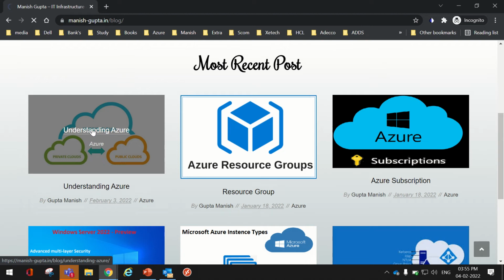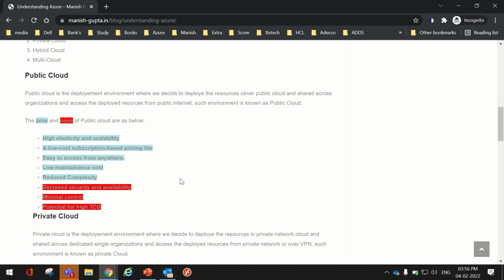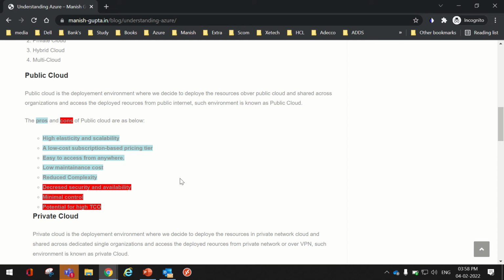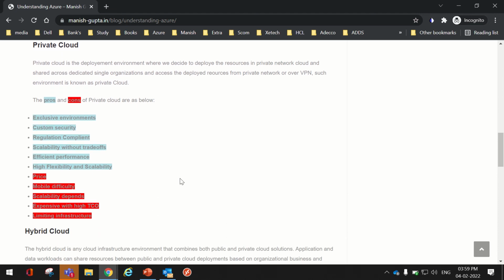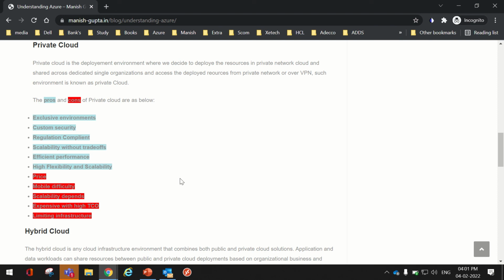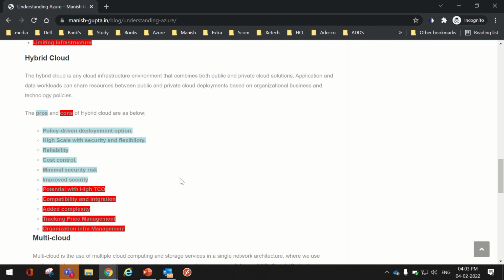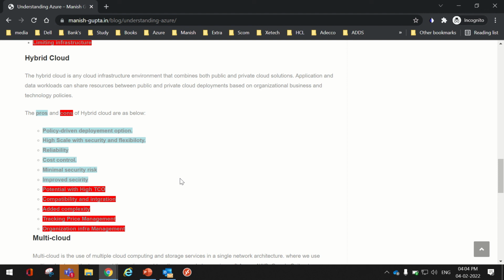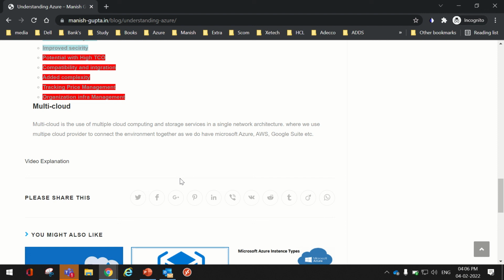Understanding Different Cloud Environment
This is Microsoft Azure infrastructure solution, course code 70-533 (Implementing Microsoft Azure Infrastructure Solutions).